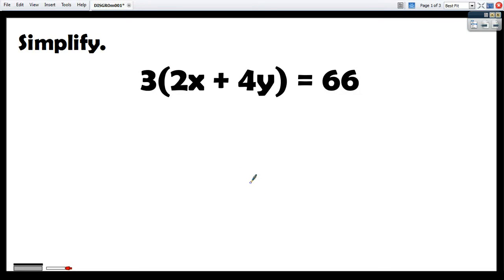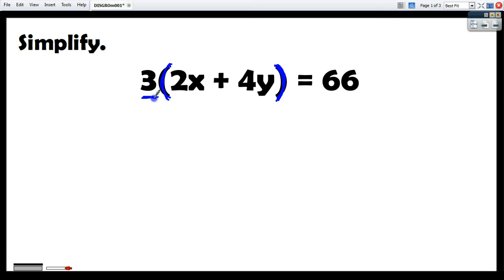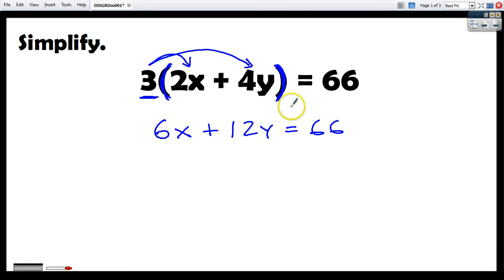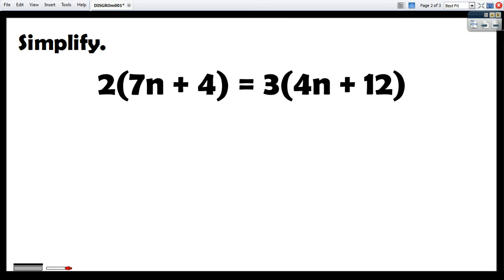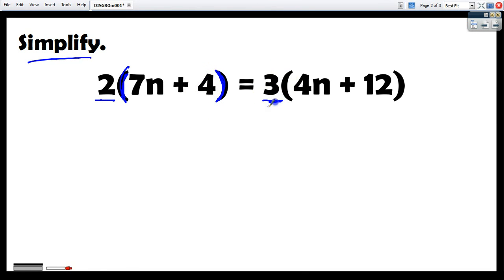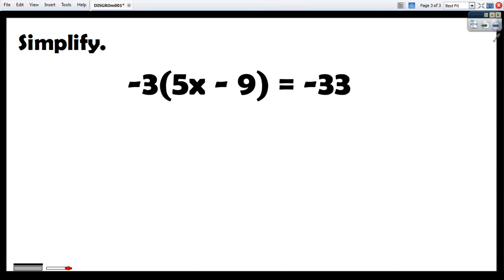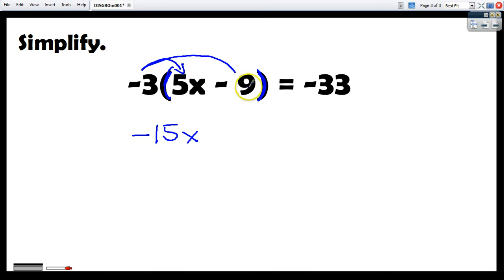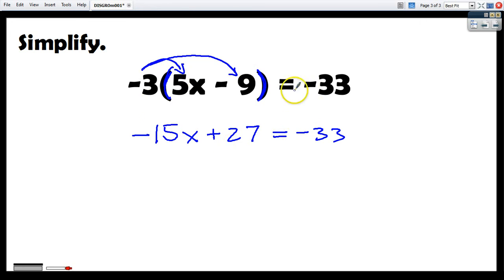1.0.R.2 - Distributive Property Examples